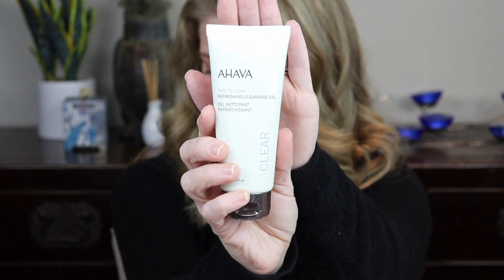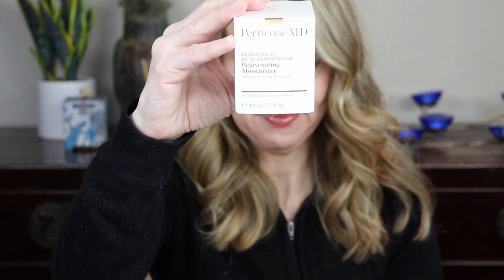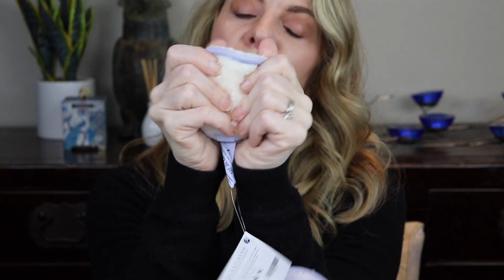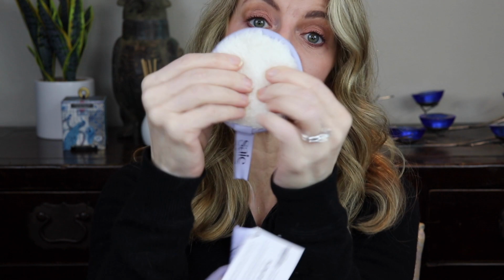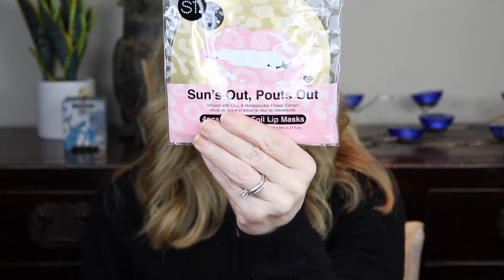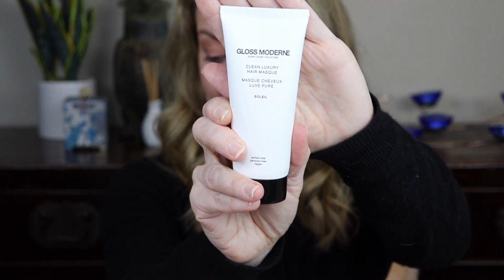Spring 2021 FabFitFun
What's in my Spring 2021 FabFitFUn box? I don't remember everything I chose, so it will be fun to see what's in here.